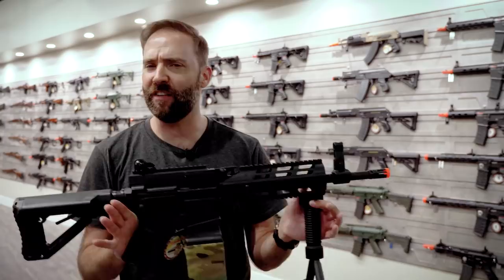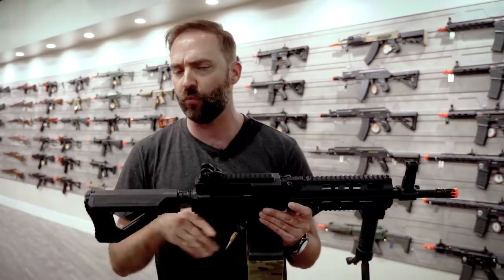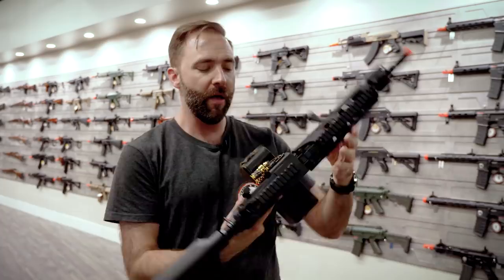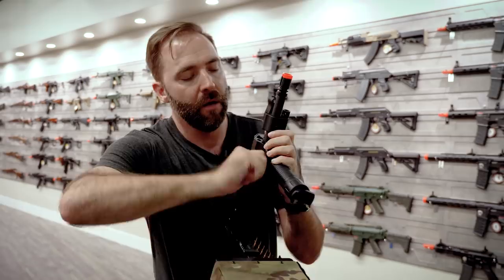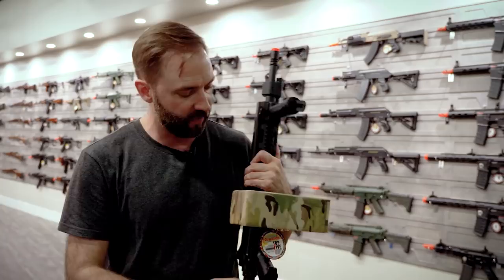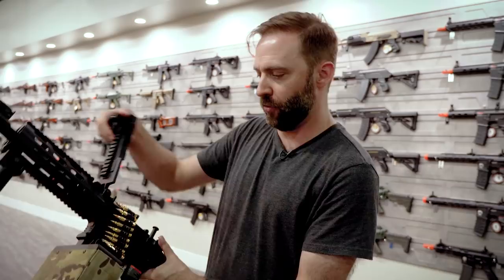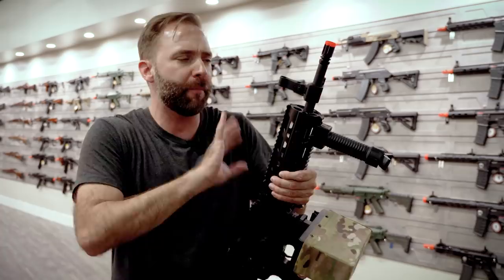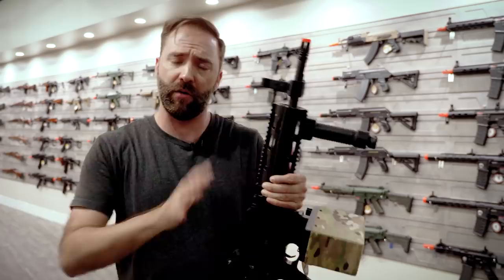G&G's Super Lightweight SAW! | Airsoftology Review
Official Airsoftology product review on the G&G CM16 LMG.